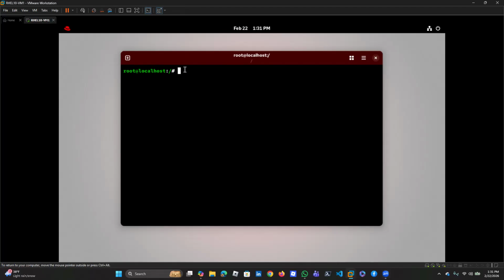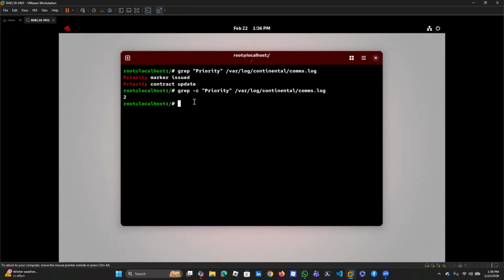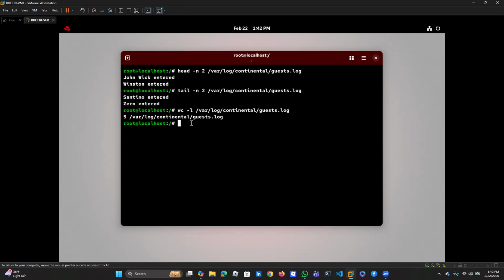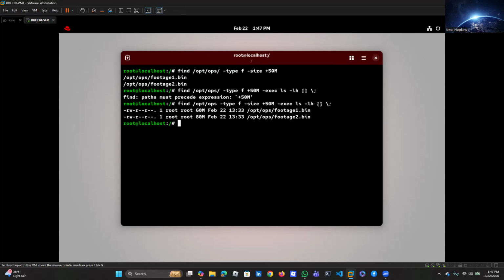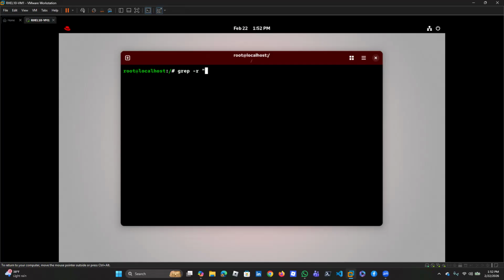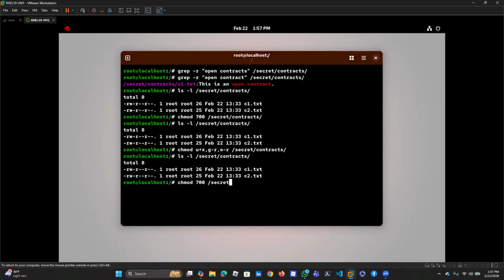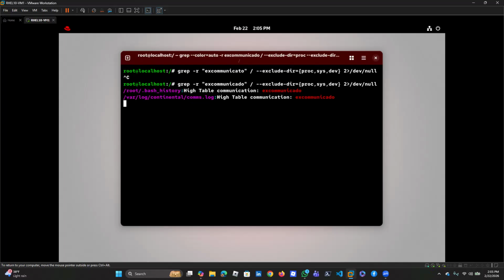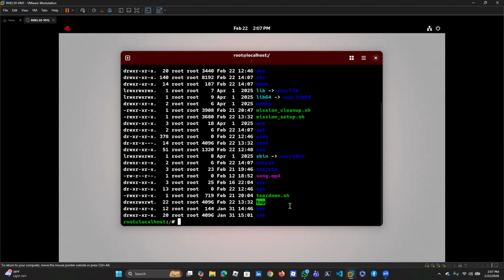Linux Grep & Regex Tutorial | Find Patterns Like an Assassin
Getting ready for the RHCSA (Red Hat Certified System Administrator) exam?
In this video, you’ll master grep and regular expressions (regex) — two of the most powerful tools for searching, filtering, and analyzing text on Linux systems